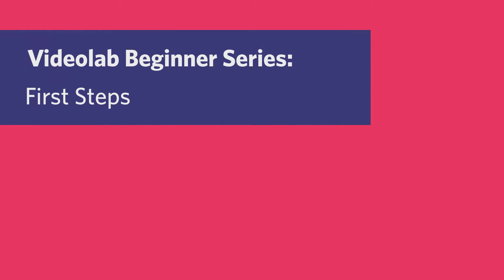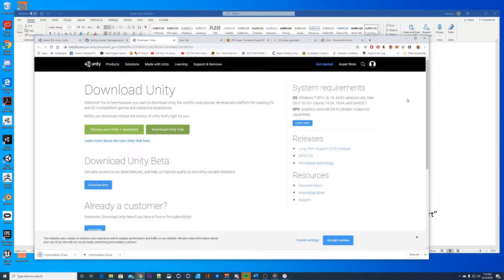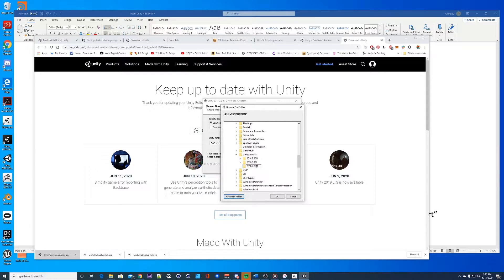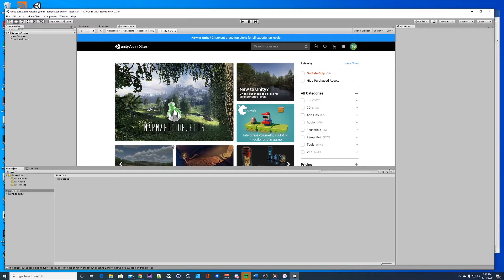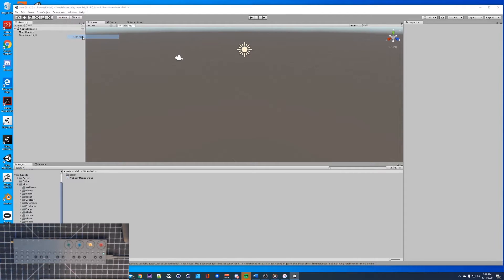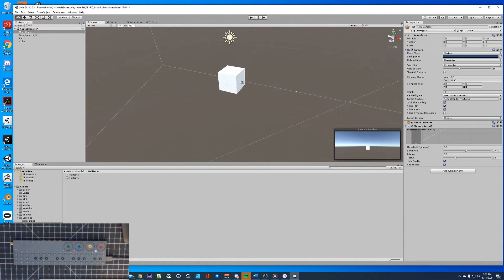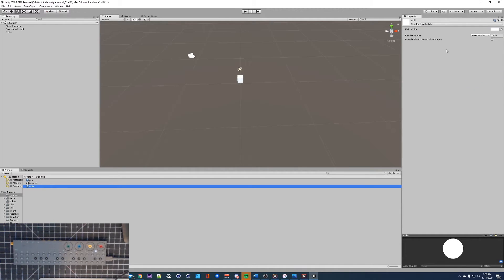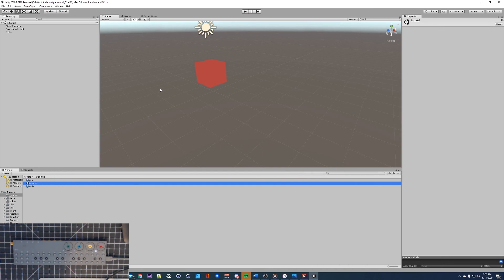Op-z Videolab Beginner Series: First Steps Getting Started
Generate a “Personal Edition” unity account on the unity website(it’s free)

Versions –
• 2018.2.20(better overall export support and ease of use)
• 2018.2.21(gif looper template support) note*Brad is about to update this soon
• 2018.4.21(the most current version with videolab support)
Make sure to include MacOS support and android support when installing

Install Videolab – download and double click on asset package when the unity editor is open or “import”

Install info of videopaks when you have a final build:
Install Notes -

There is one constant with ALL devices, you need to have a folder named "videopaks" and this folder
should have all the paks that you want to install inside of it.

You are going to drop this folder in the device directory
where there is another folder named "videopaks" which in turn will be overwritten by the folder that you have created called "videopaks"

MacOS Install Path for Videopaks
/Users/username/Library/Containers/com.teenageengineering.te012.osx/Data/Library/Application Support/com.teenageengineering.te012.osx/videopaks

ANDROID INSTALL
put your phone into "Media Manager" mode and then
Import videopaks in OP-Z app for Android
Place your videopaks in
/storage/emulated/0/Android/data/com.teenageengineering.te012/files

or wherever the device vendor places app files.

iOS- IPAD IPHONE Install Path for Videopaks
plug in iphone/ipad - open itunes - navigate to the opz app on your iphone/ipad(using files or media browser if on mac) -
replace "videopaks" folder in the opz app directory with your user made folder which should be named "videopaks" as well
so that it replaces the contents inside the opz app and installs the videopak.

GIF LOOPER TEMPLATE(place generated gifs from Juliens gif generator in here)

There will be more in this series, Videolab is vast, hopefully this sheds some light on different ways to import your content and how to use the Klak system in videolab.
Huge shout-out to Bolt for letting us use his music through-out our tutorial videos. He makes the majority of his music on Teenage Engineering Synths and you can find links to his music here: